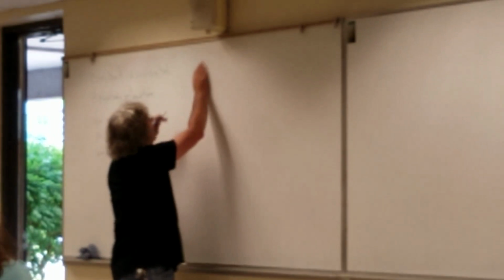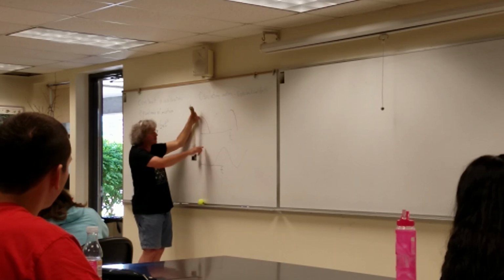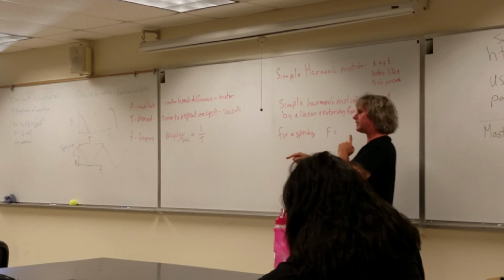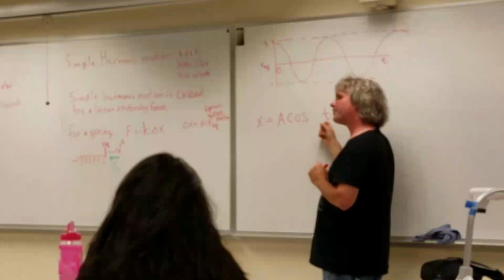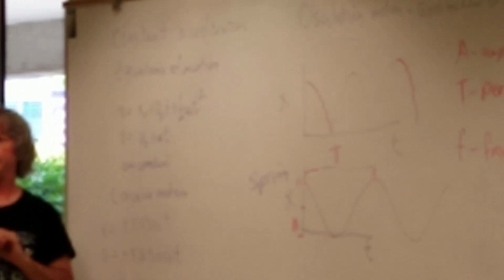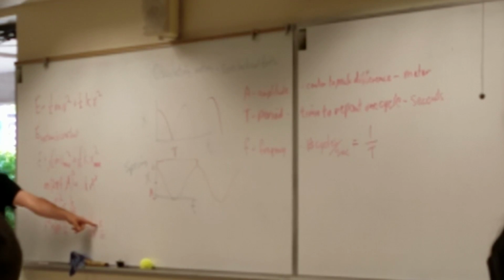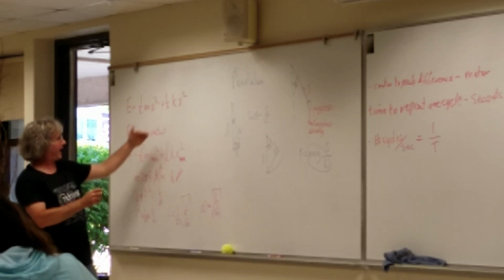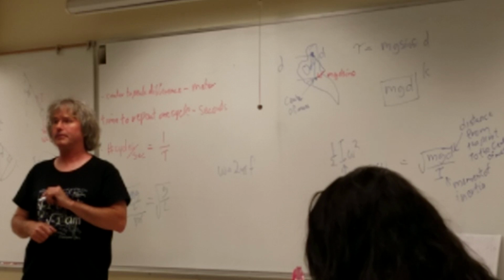Day 1 - Part 3: Oscillation